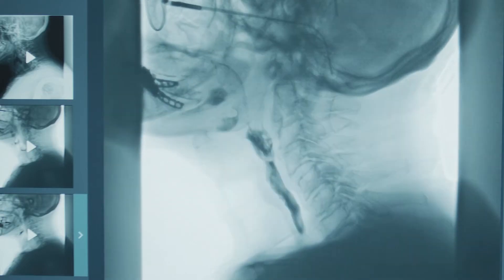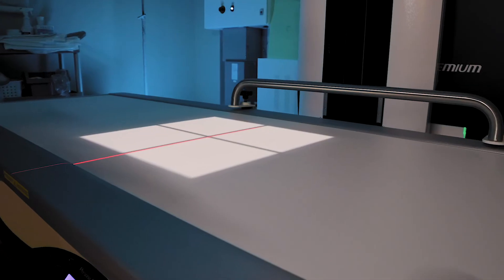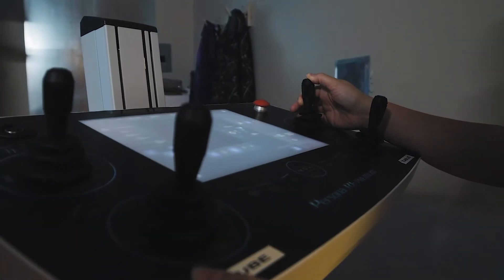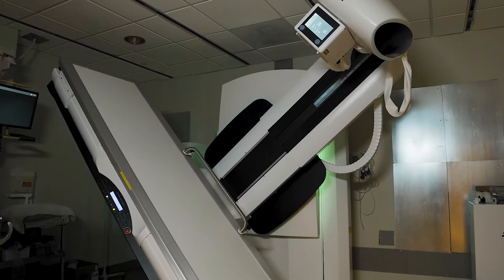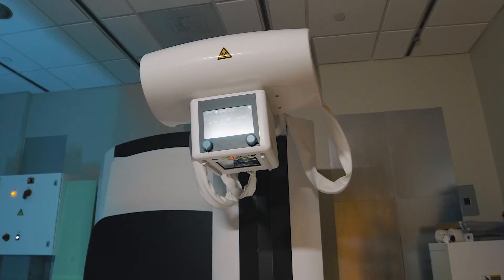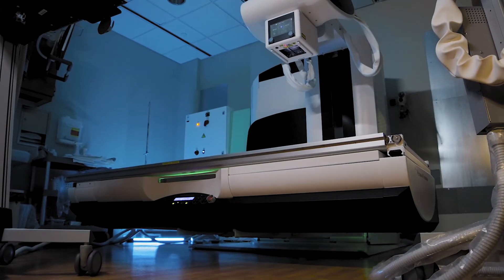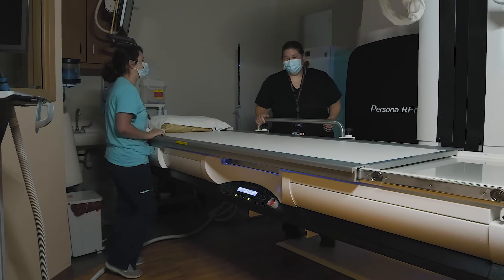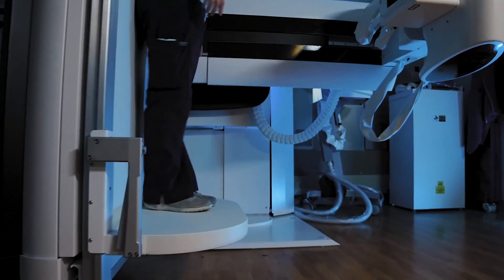The Fujifilm Persona RF is perfect for busy hospitals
The Fujifilm Persona RF is a multi-purpose R&F system that has the ability to provide digital x-ray imaging studies and fluoroscopy exams. This makes it the perfect choice for busy hospitals like Massac Memorial Hospital, who need a system that can handle any task they throw at it.

At Brown's Medical Imaging, we are proud to have installed this new system and we know that it will help improve the quality of care at Massac Memorial Hospital. If you're looking for a system that can handle any task, the Fujifilm Persona RF is the perfect choice.